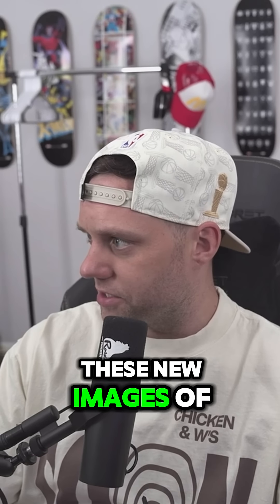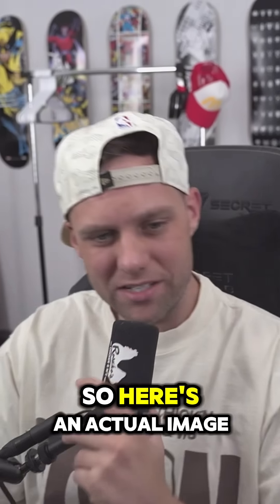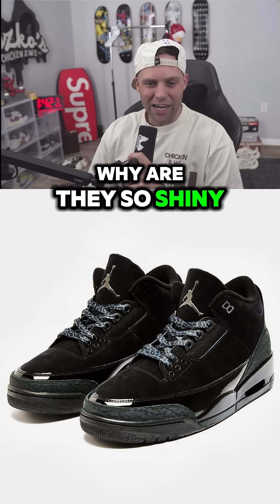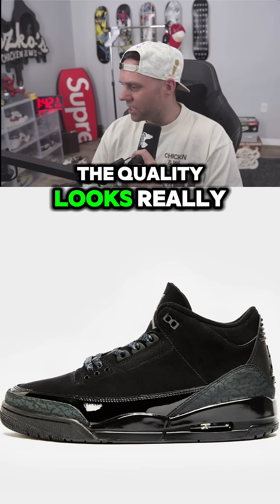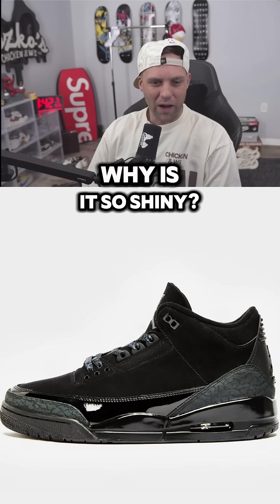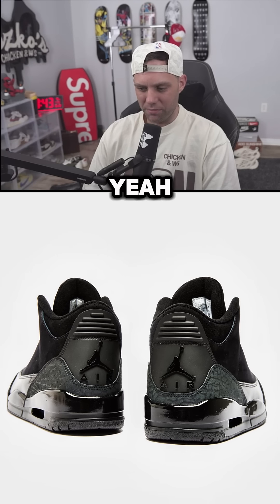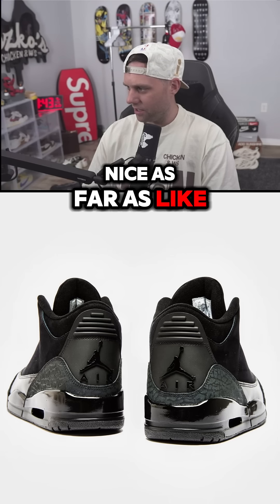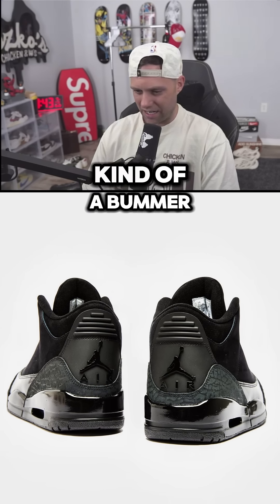Jordan 3 Black Cat Coming Fall 2025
first look at the upcoming Jordan 3 Black Cat